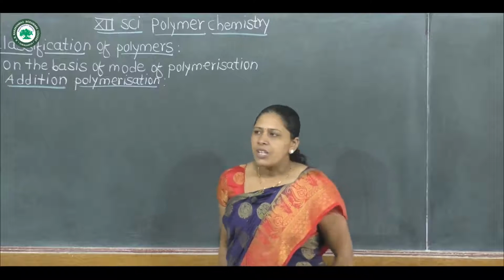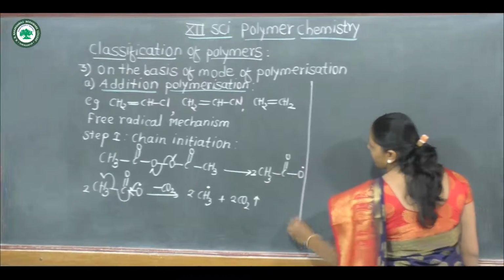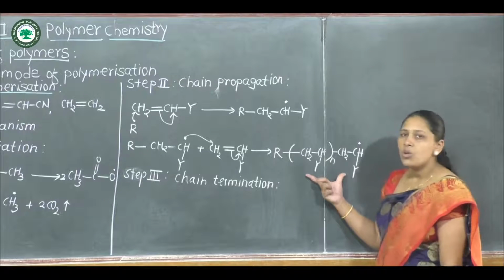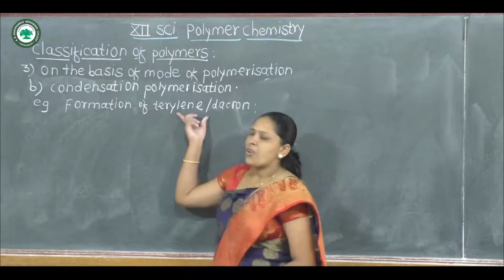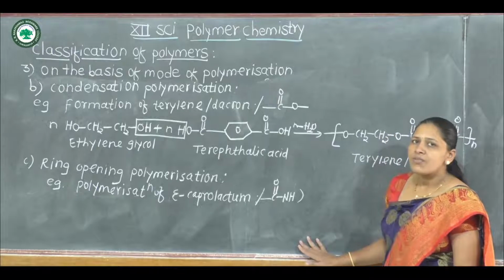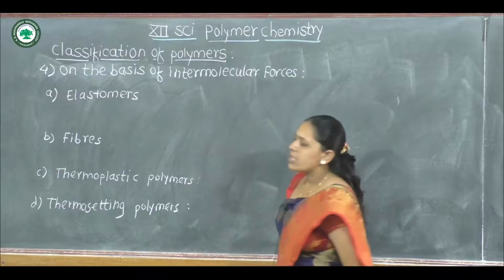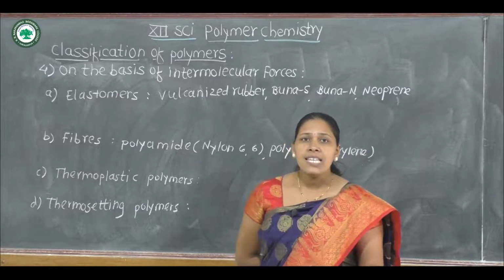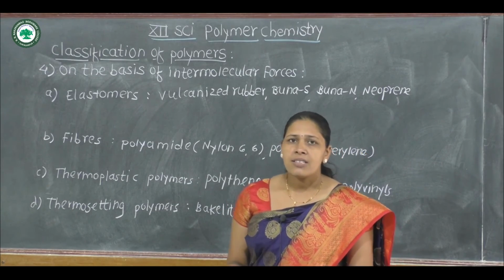XII.SCI. (Chem.) || Topic: Classification of Polymers || By Prof. Phopase S.E.